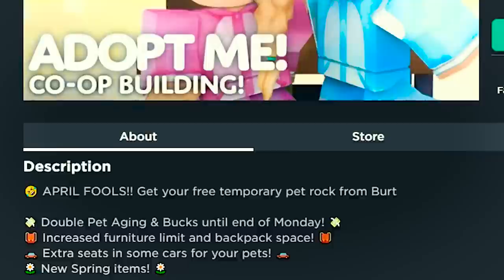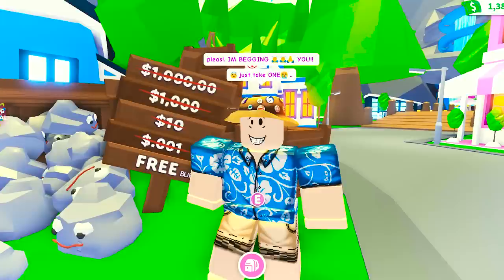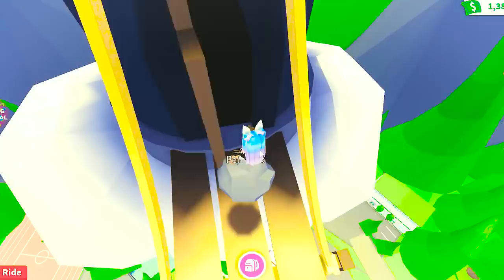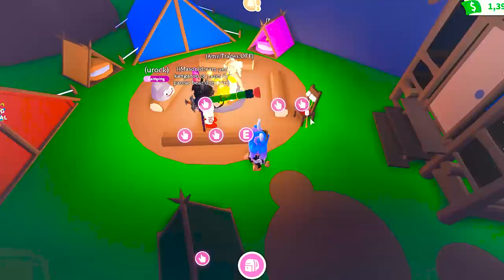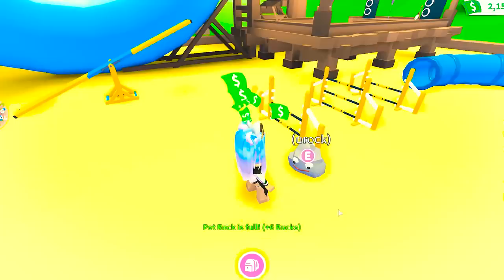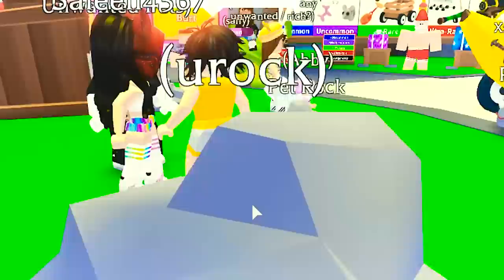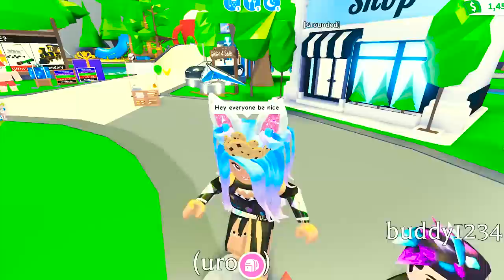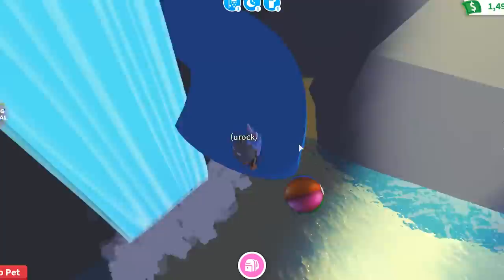NEW FREE Flying Pet that Rocks Adopt Me Random Roblox Story Roleplay Video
Today in Roblox Adopt Me they have added a pet that really rocks! It's a pet rock! Ahh look at its cute face!!! I need to take extra good care of this pet because its here only for a limited time only. It was released for April Fools lol. But I super love the pet rock and wish it would stay forever in the Adopt Me world. You can train it and ride on it while it flies around! I hope you enjoy this random roleplay video!